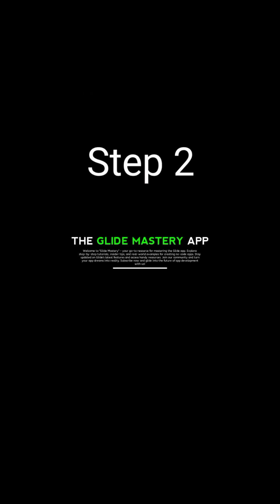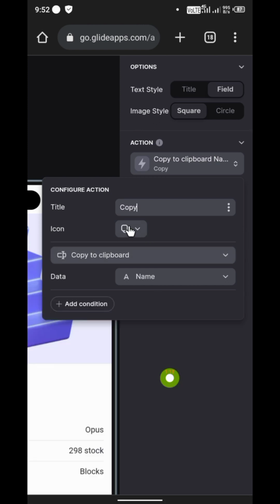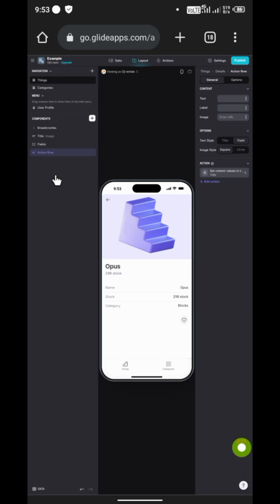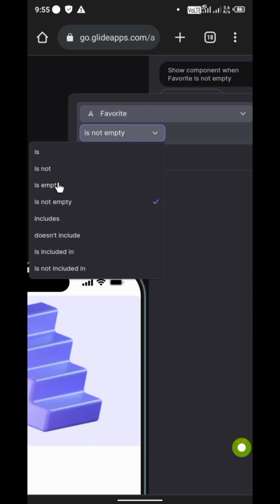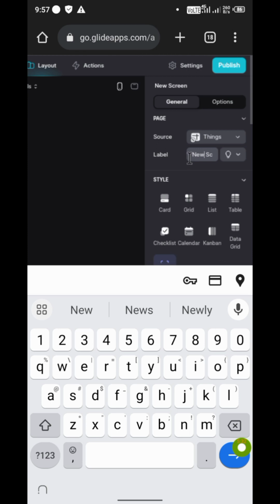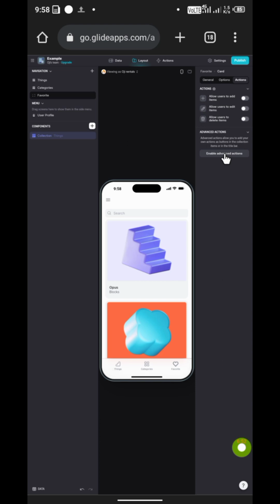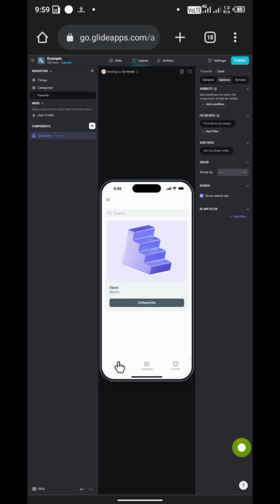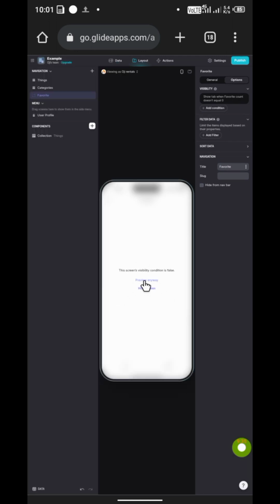How to create favorite Action button. In glide app. (Step 2)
Step 2

Android device: Techno spark go
HP mouse
OTG

❤️Kenya

For more infor or question